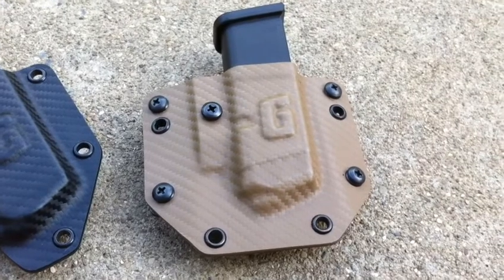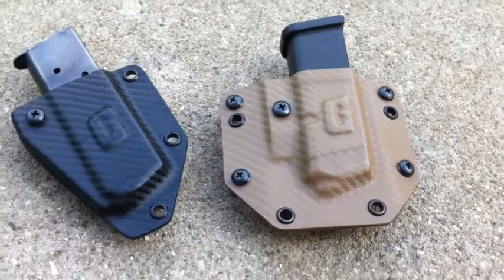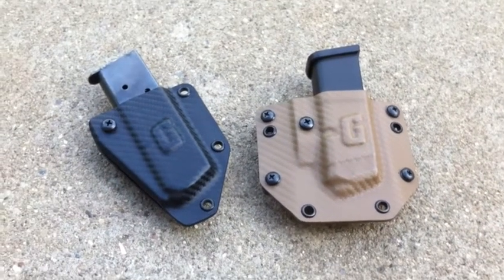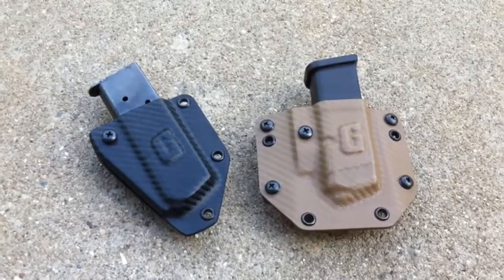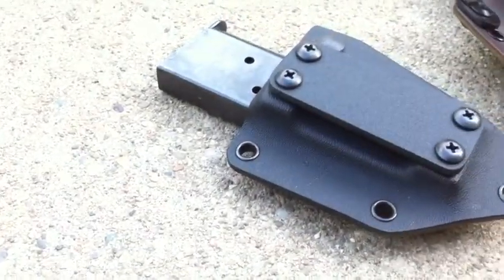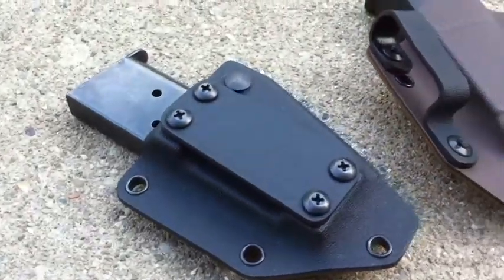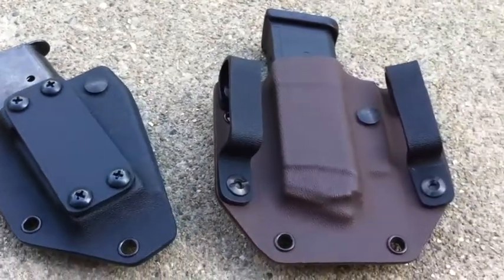MOD LO-Cut Single Pistol Mag Carrier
Introducing our new LO-Cut single pistol magazine carrier.

Designed to have a lower profile versus our Full-Cut design.

Both versions are available for order.